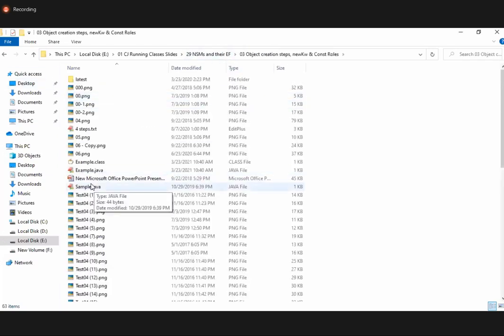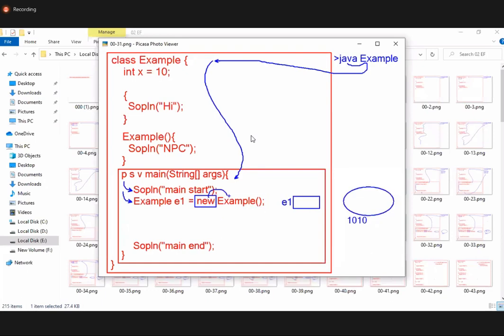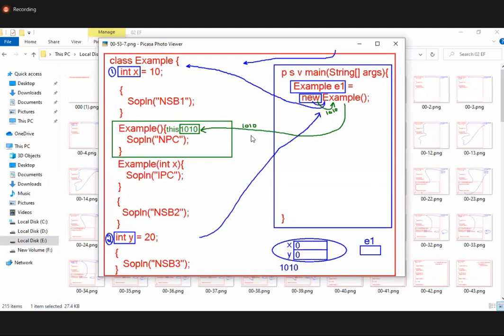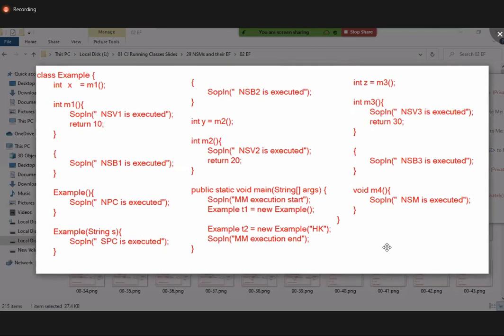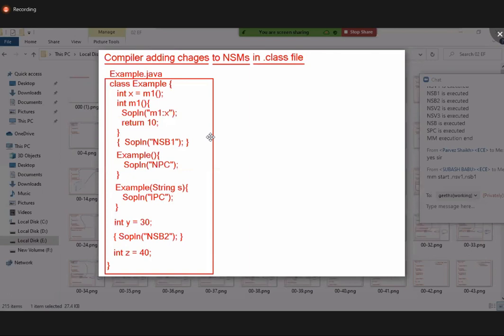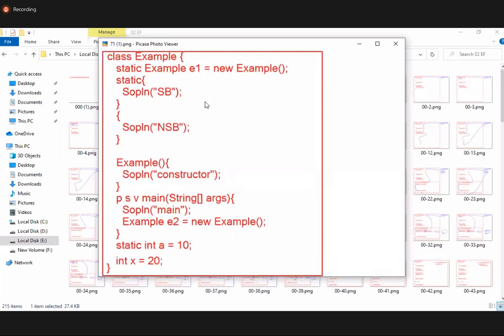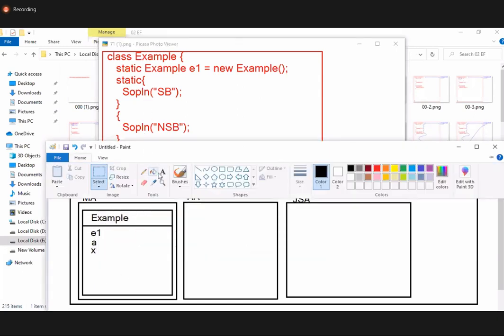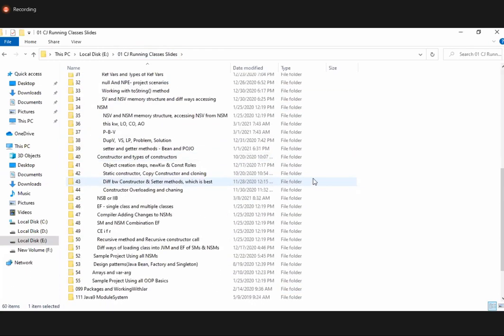54th C java